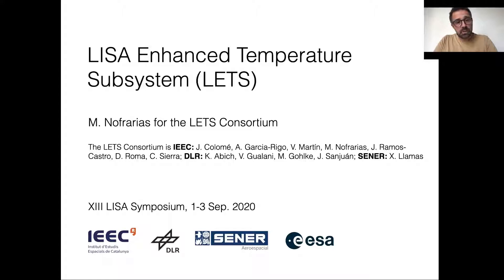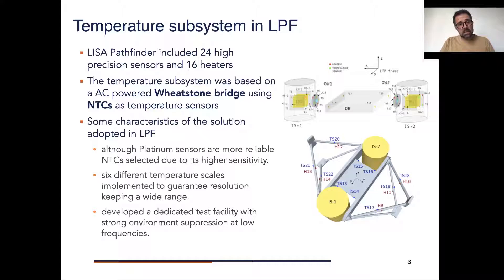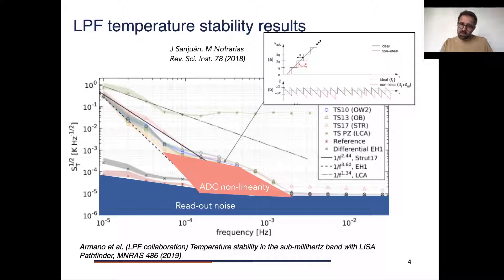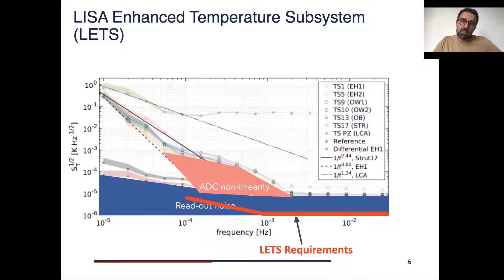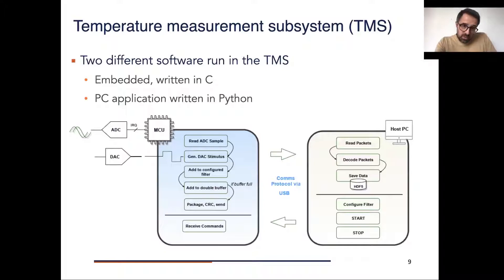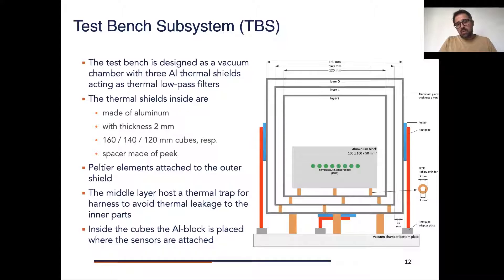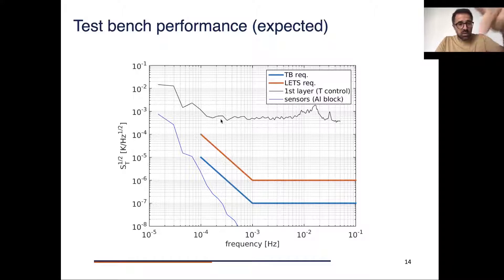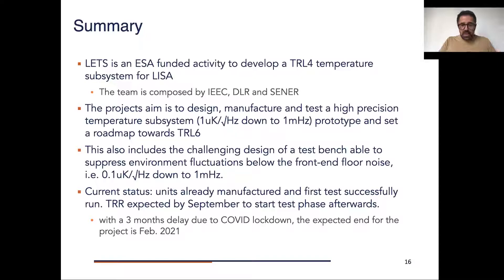Status of the LISA Enhanced Temperature Subsystem (LETS)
M. Nofrarias, K. Abich, M. Gohlke, V. Gualani, D. Roma, J. Ramos, J. Sanjuan

Temperature dependent effects are typically dominant in the low frequency regime, which is the main scientific band for space-borne gravitational detectors. In LISA, temperature fluctuations in the sub-millihertz will be ubiquitous to the satellite with a potential to impact key subsystems in the measurement chain, from thermal induced forces applied directly to the test mass to temperature induced path-length variations in interferometers.

LETS (LISA Enhanced Temperature Subsystem) is an ESA funded project which aims to design and test a prototype temperature subsystem reaching a 1uK/√Hz down to 1mHz and relaxing as 1/f^2 towards 0.1 mHz, which represents a one order of magnitude improvement with respect the temperature subsystem flown in LISA Pathfinder. The activities in LETS include the design and test of a new front-end electronics and a test bench, which must isolate the sensors from the environmental temperature fluctuations and hence guarantee the required temperature stability inside. Both the design of the front-end electronics and the test bench are particularly challenging activities for an experiment working in the sub-millihertz regime.

In this contribution we will describe the current status of LETS and the next steps towards their implementation as the LISA temperature subsystem.